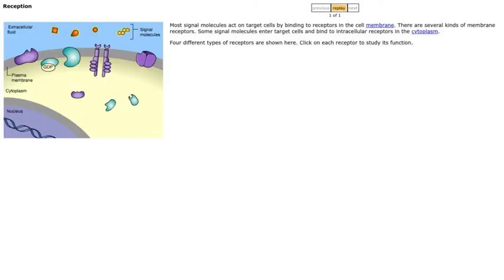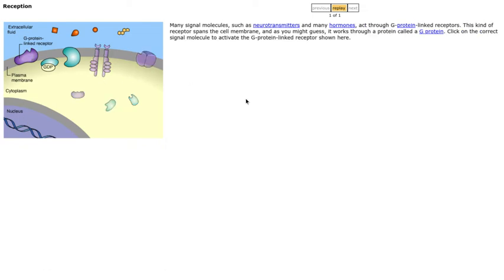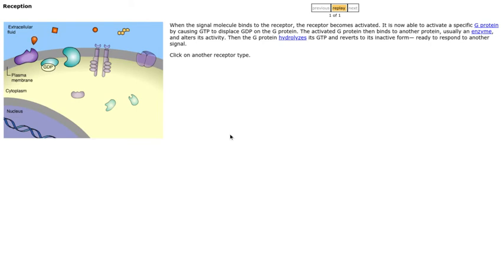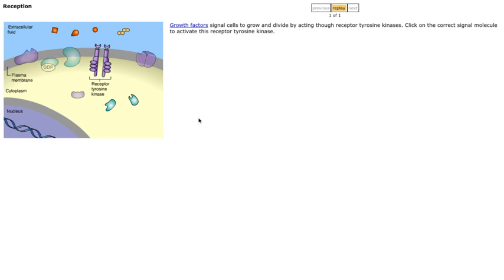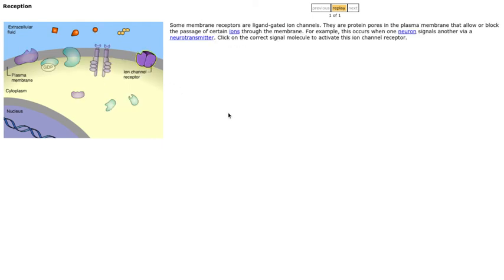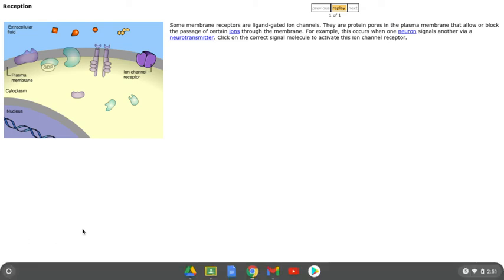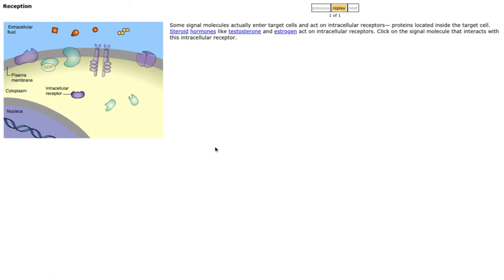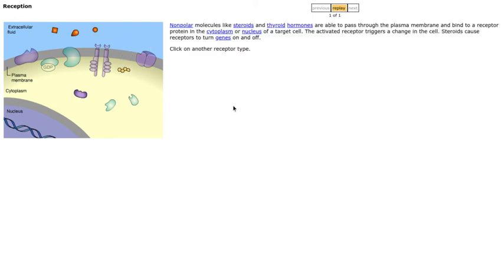4 Types of Receptors Animation